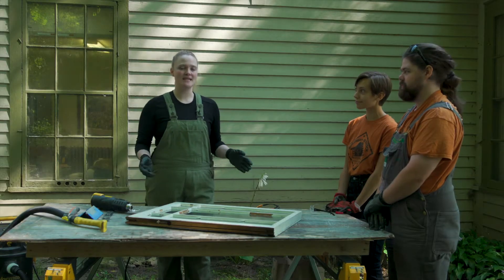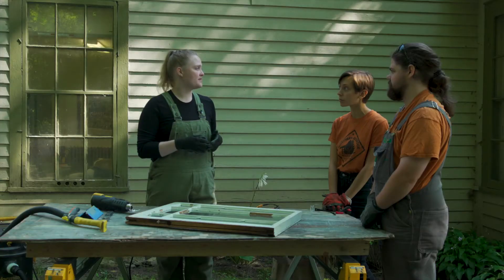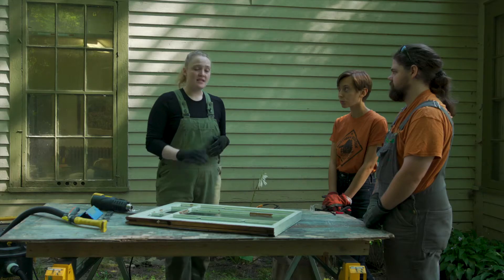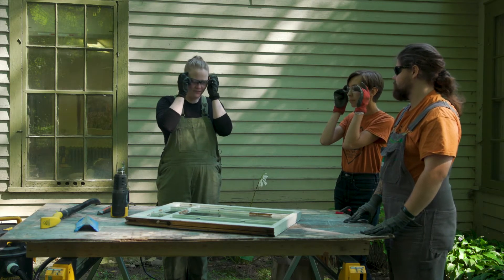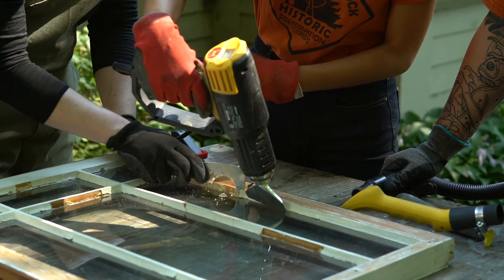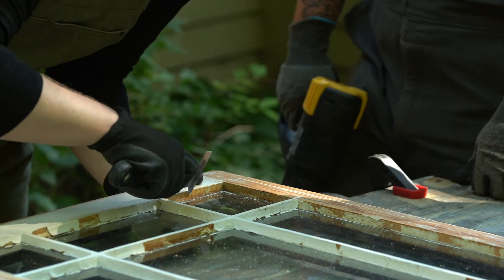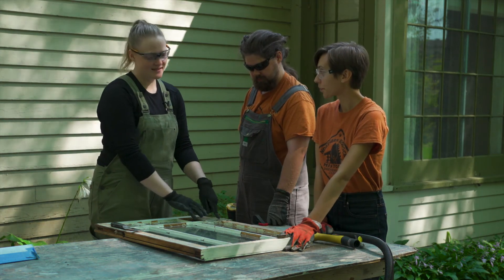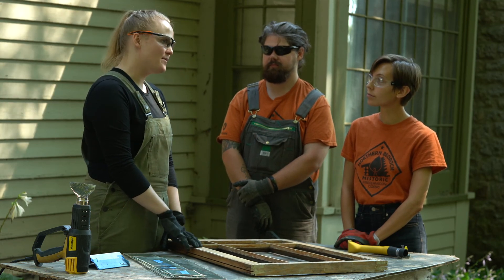Preparing Your Window: Paint and Glaze Removal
In this video, trades educator Laura Leppink demonstrates how to remove paint and glazing from your old wood window.

This is the first video in a series of four videos about repairing wood windows. To produce the video series, Rethos teamed up with the City of Stillwater, Northern Bedrock Historic Preservation Corps, MN State Historic Preservation Office, and educator Laura Leppink. Filmed at the Historic Warden's House Museum in beautiful Stillwater, the videos show you how to strip, reglaze, and repaint your old wood windows.